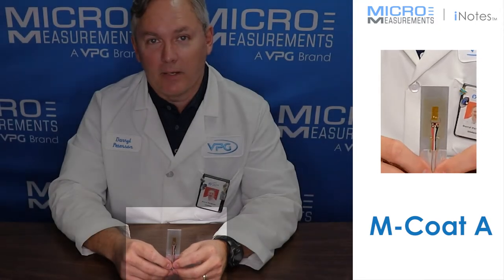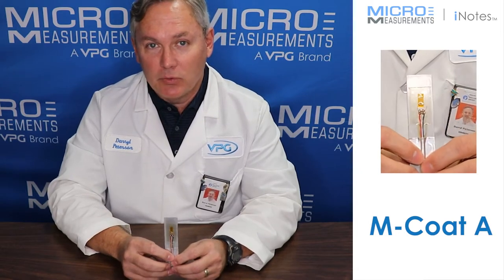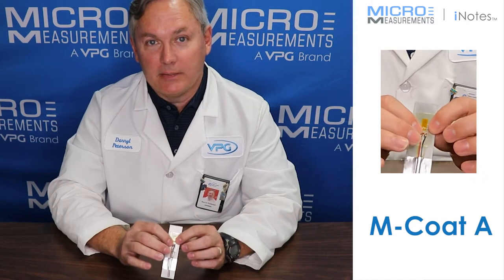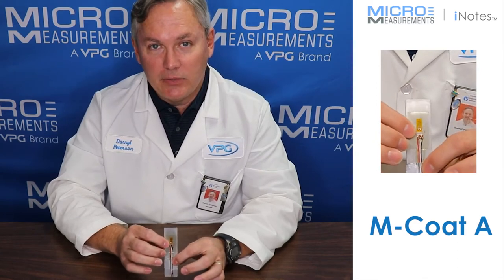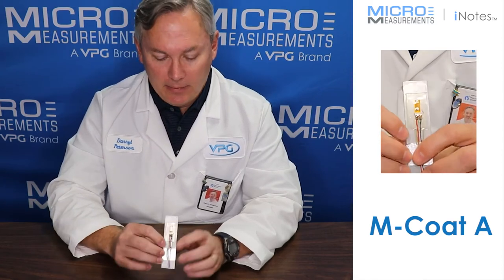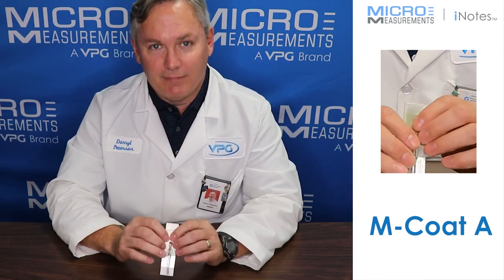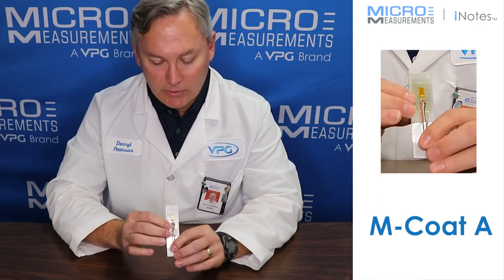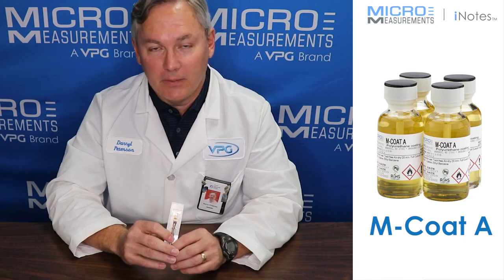Strain Gage Installations with M-Coat A.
In an air-conditioned laboratory, for instance, a single layer
of M-Coat A would ordinarily provide sufficient protection
against moisture, fingerprints, and other contaminants.
General-purpose coating for lab use, and as base coating for field applications. Must be fully cured before addition of other coatings. Fair moisture resistance. Not readily attacked by many solvents. Convenient to use.